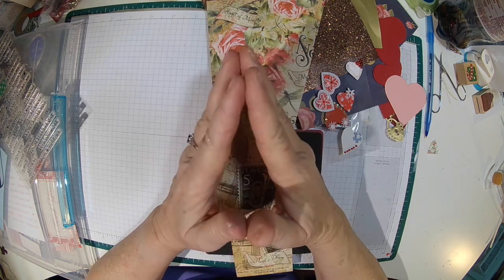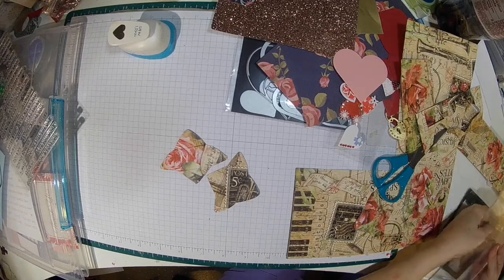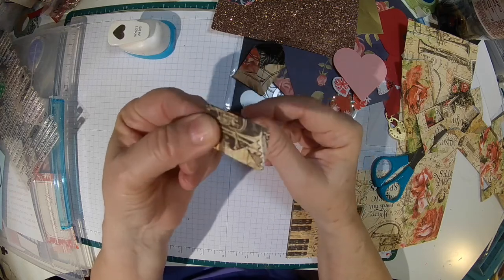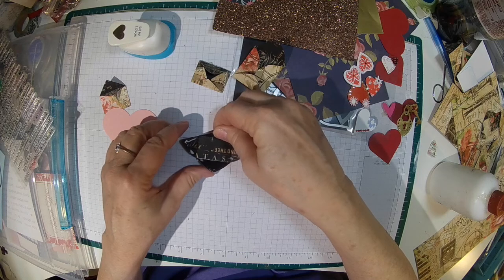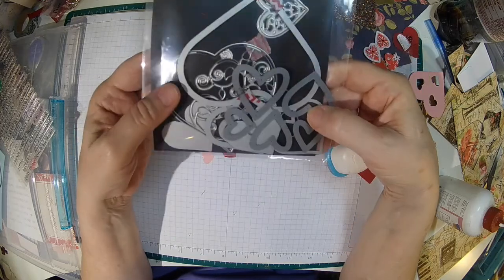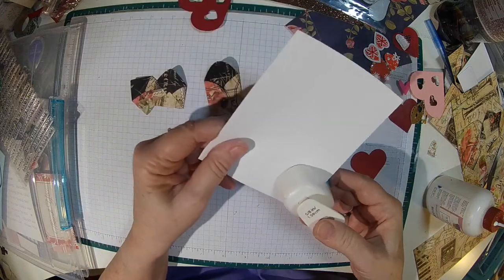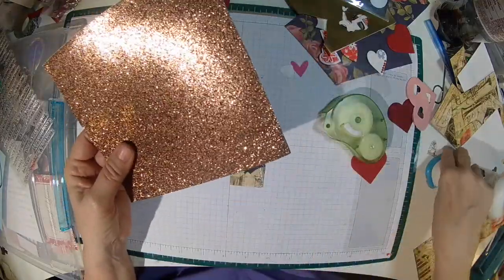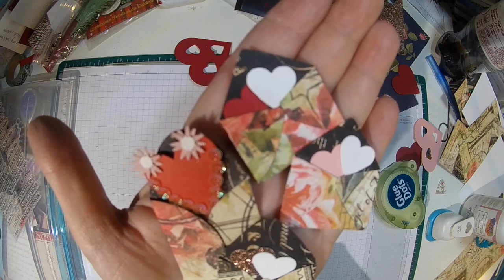Embellishments on the Eleventh- Valentine Mini Envelopes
Please join me, Lil Crafty Nook,  and all my other crafty friends in this embellishment collaboration hosted by Deb Houck!

Deb Houck's Crafty Cottage dahliadesigns57

Bigz Die Mini Envelope
Heart Punch
Art Glitter Glue